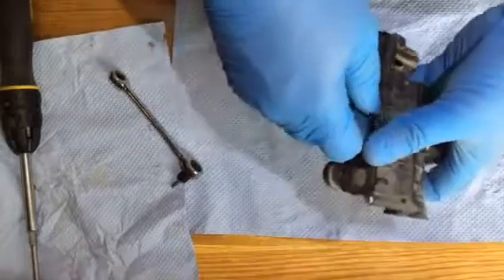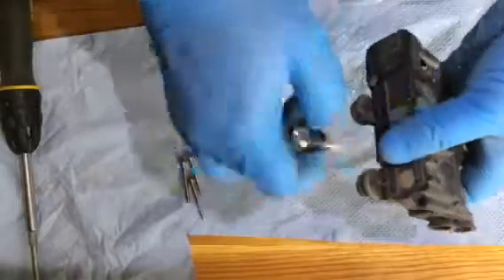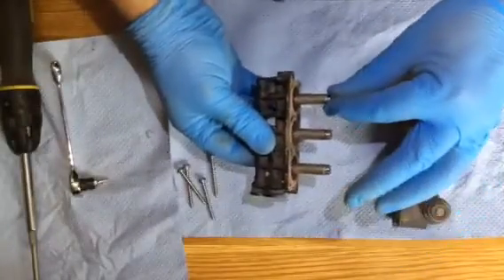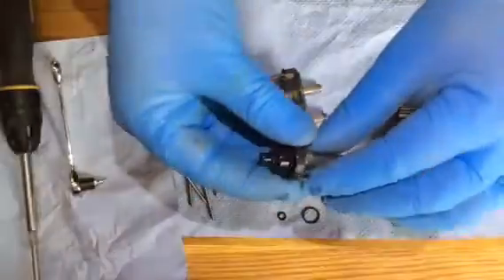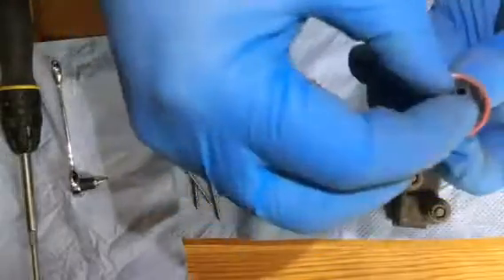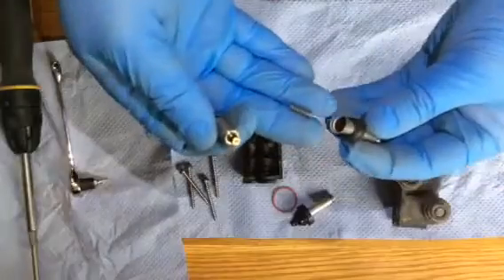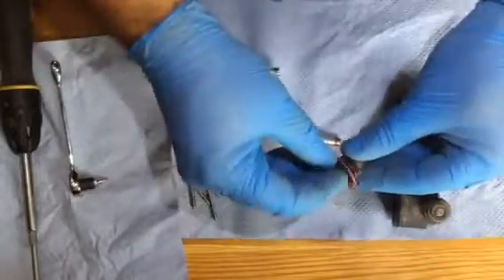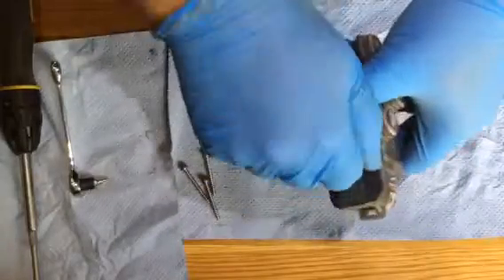Discovery 3 / Range Rover Sport front valve control block rebuild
Taking apart and rebuild of the front air suspension valve control block.